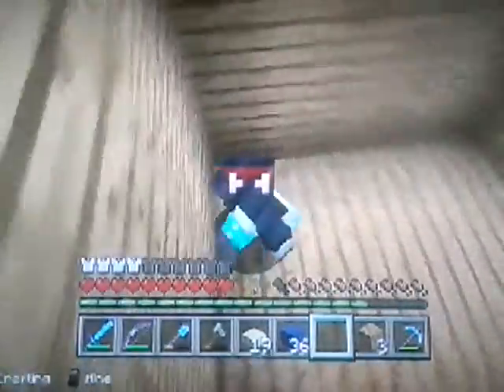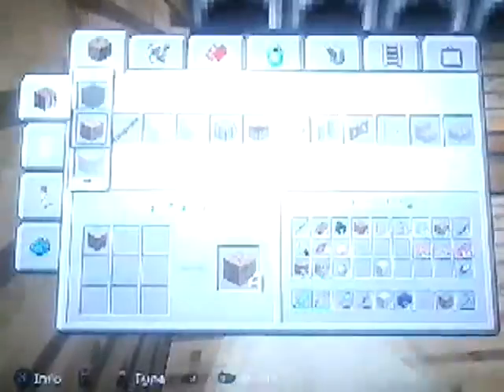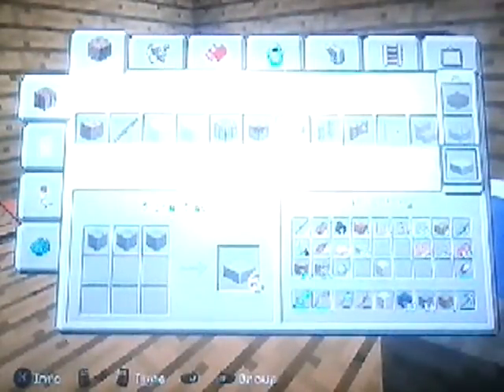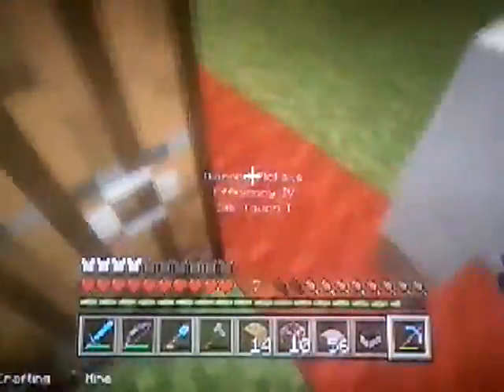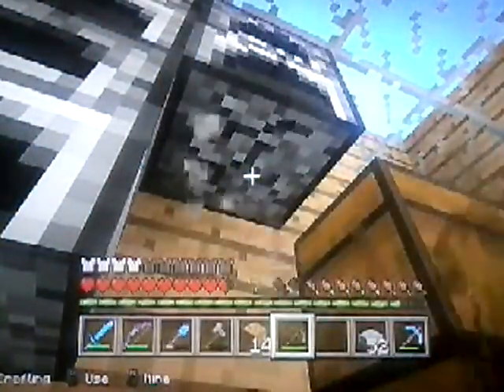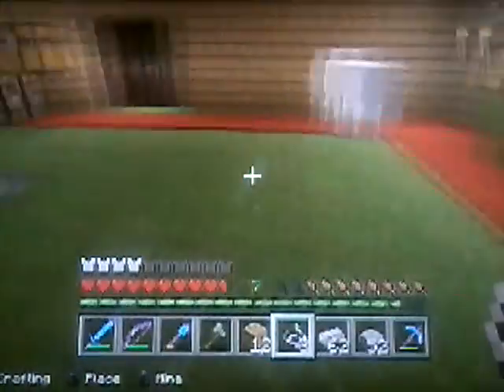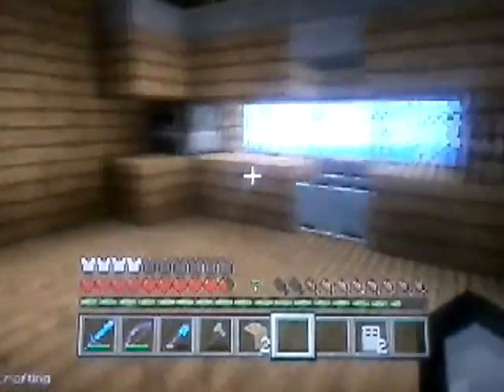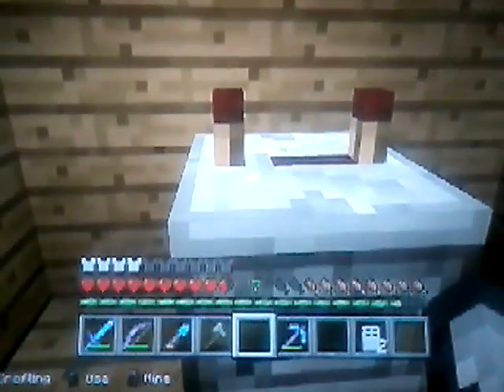Minecraft Xbox: my kitchen [168]